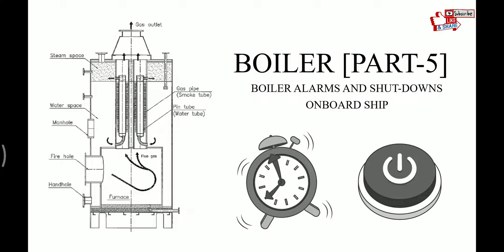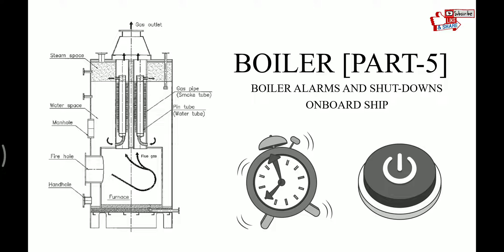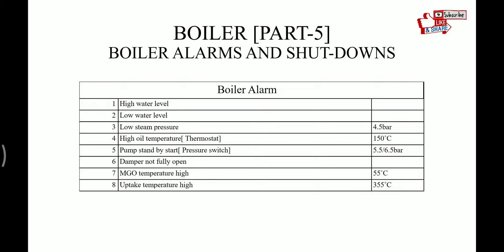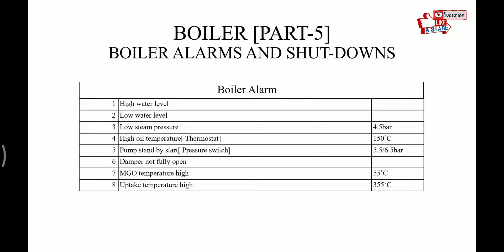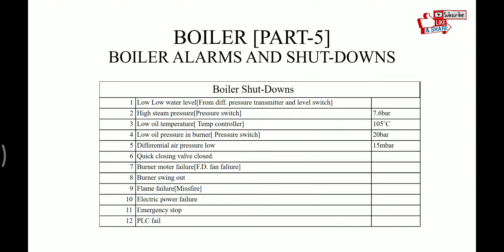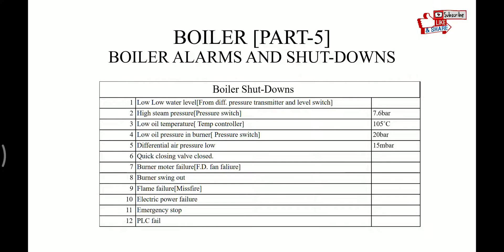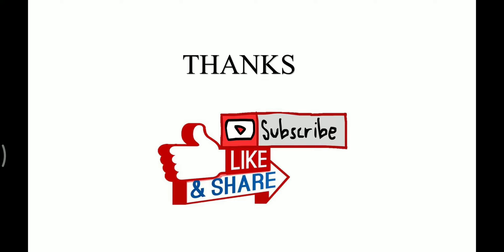Boiler [Part-5], Boiler alarms and trips onboard ship.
Boiler alarms and shutdowns onboard ship.